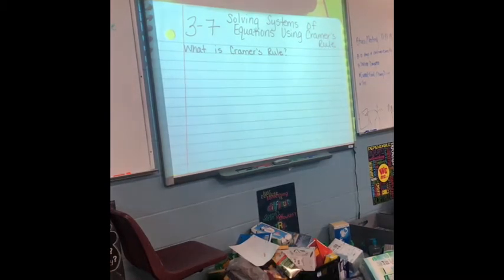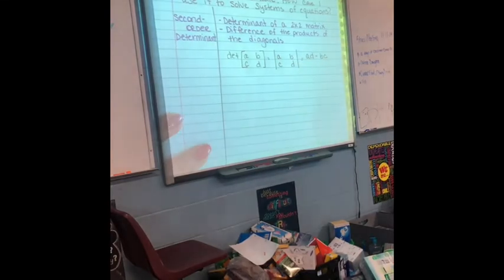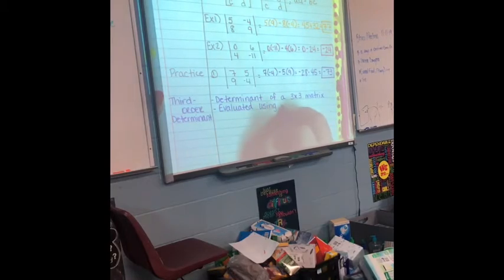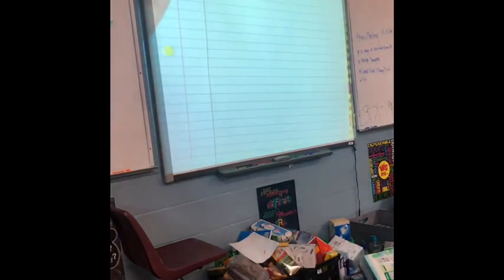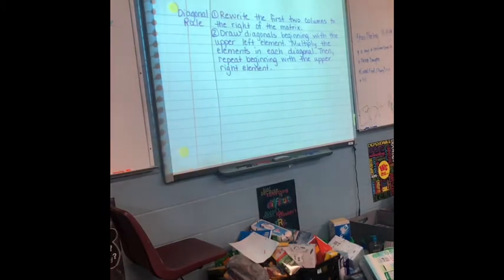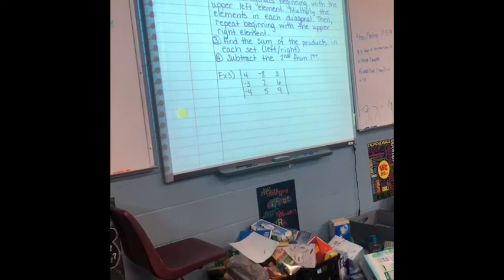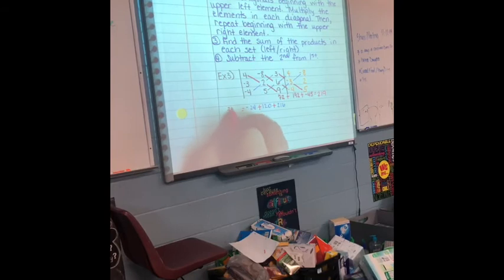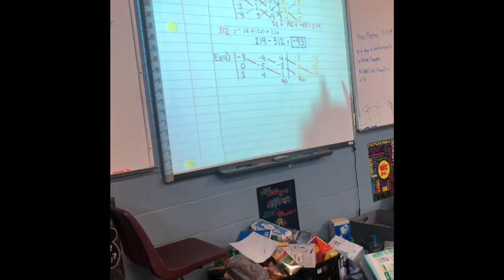3-7 Solving Systems by Cramer’s Rule